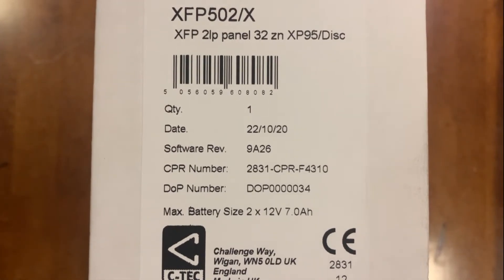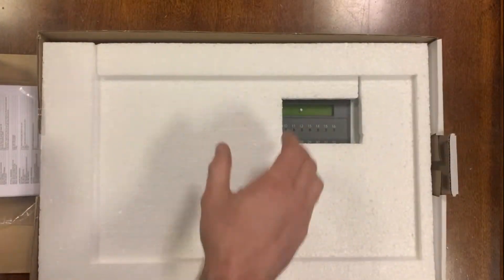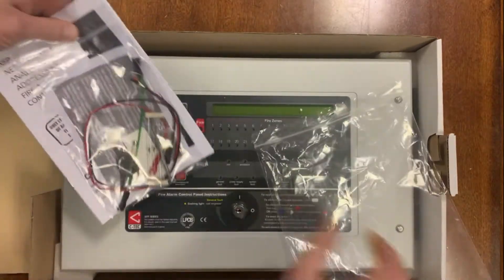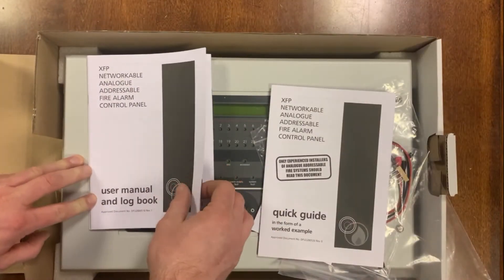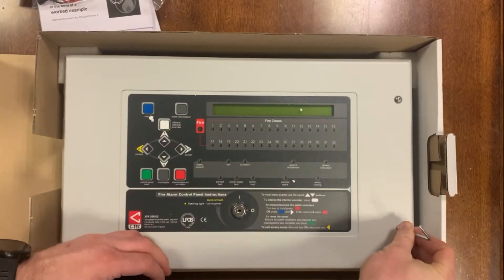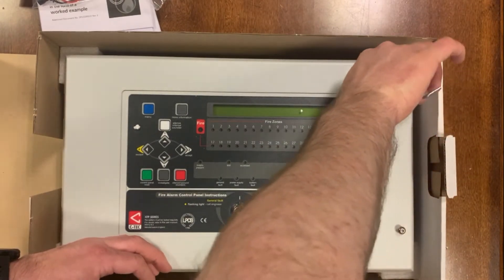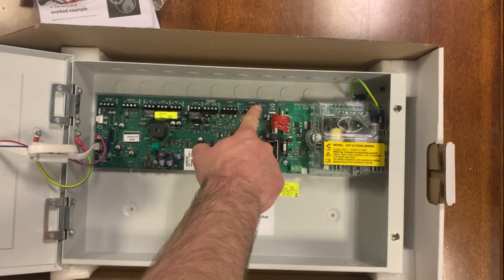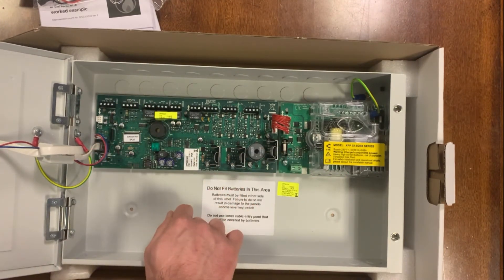C-Tec XFP 2 Loop 32 Zone Addressable Fire Panel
Description Part No. XFP502/X
C-TEC’s XFP two loop 32 zone addressable fire alarm panel offers high performance at a very competitive price.
LPCB certified to EN54 parts 2 & 4, it is supplied in durable metal enclosure, offers combined keypad or keyswitch entry to Access Levels 2 and 3 and is compatible with Apollo's XP95/Discovery protocol.
Ideal for use in small stand-alone applications or in larger applications due to its ability to sit on network of up to 8 XFP master panels, it is one of Europe's best-selling addressable fire panels.
Packed full of engineering features - please refer to the feature list below - the XFP502/X is also fully compatible with C-TEC’s Hush Button fire alarm solution and its new range of EN54 certified addressable sounders and VADs.